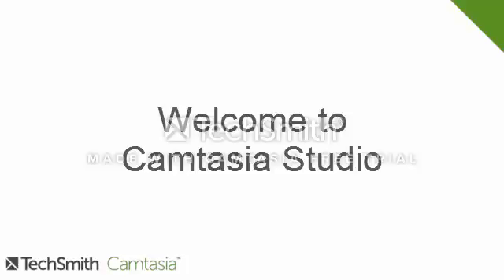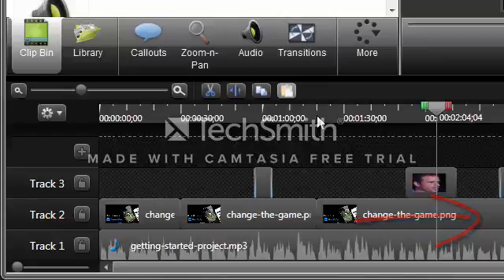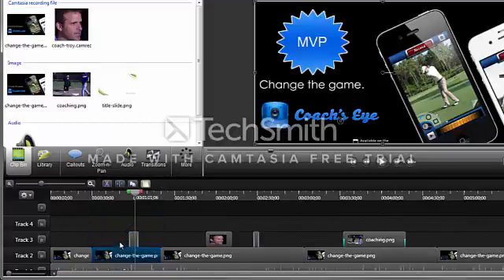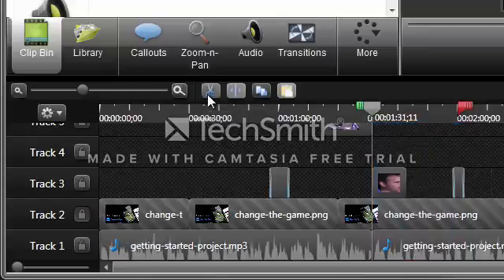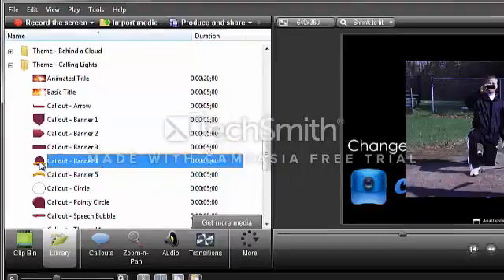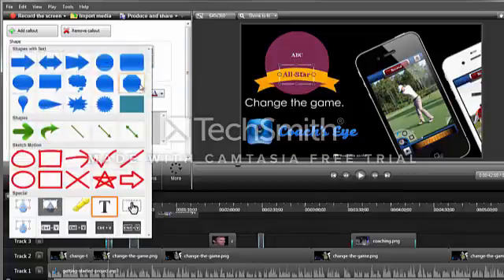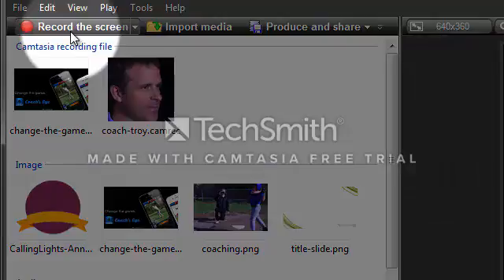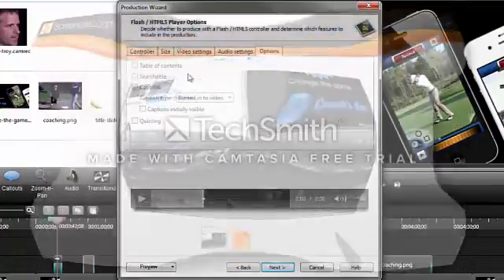Explain program camtasia studio